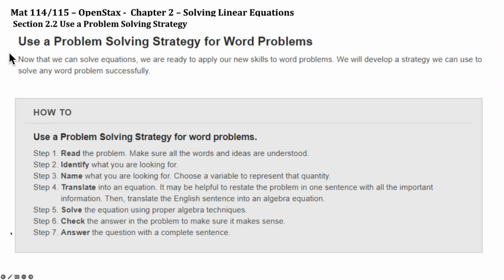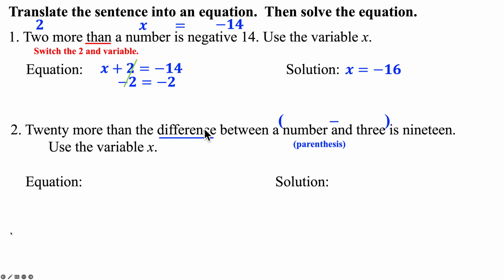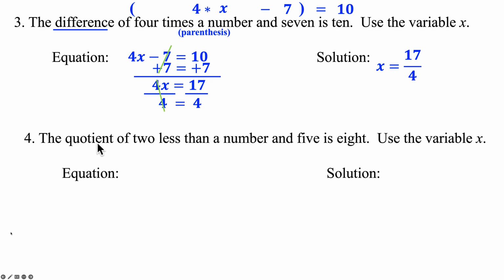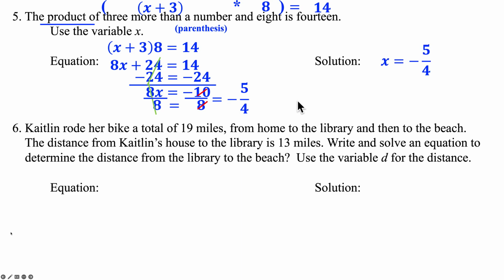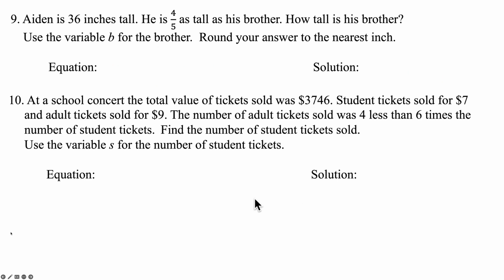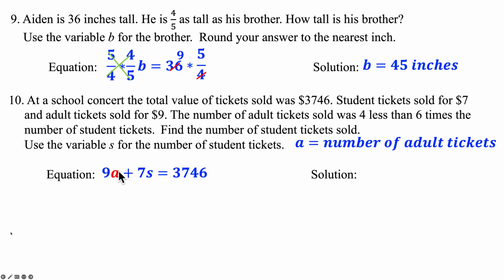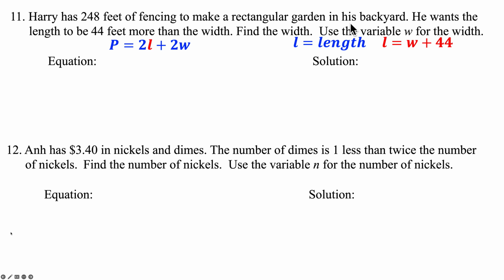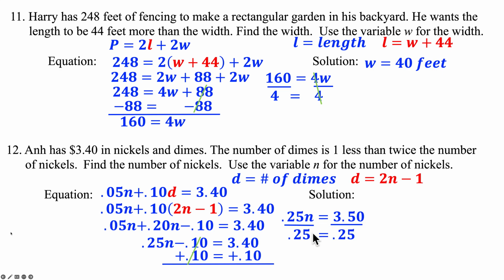MAT 114:5 2 2 revised